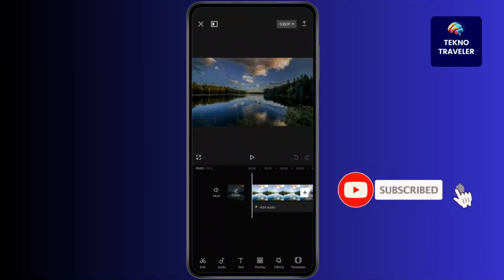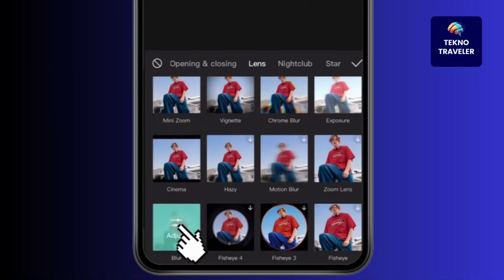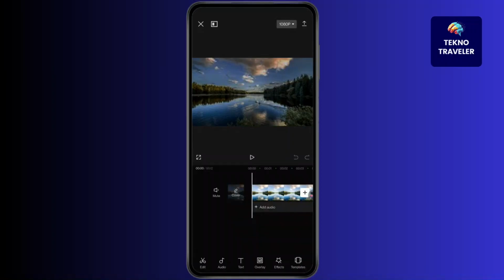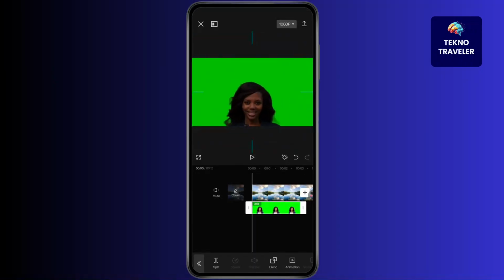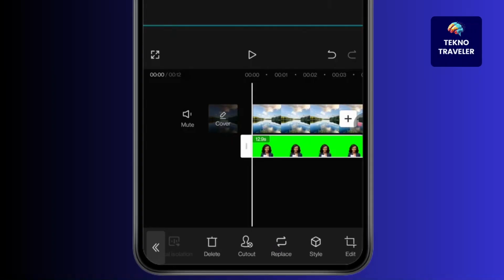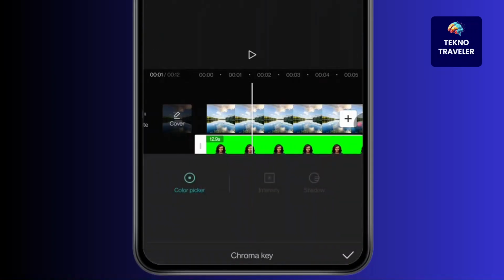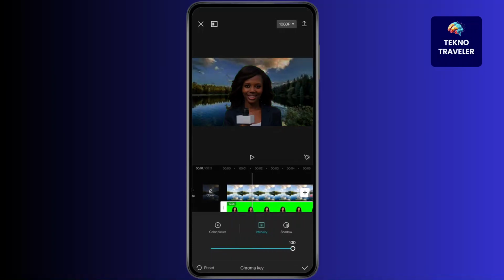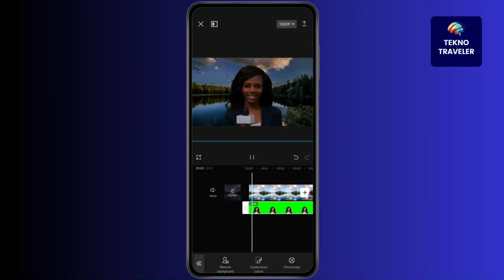How to Do a Green Screen in CapCut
Welcome to our step-by-step guide on "How to Do a Green Screen in CapCut"! If you want to create professional-looking videos using the green screen (chroma key) feature, this tutorial is perfect for you. Whether you're editing on your phone or using the desktop version, we'll walk you through how to remove a background in CapCut and replace it with any image or video. Learn how to use CapCut's green screen tools to level up your content creation for TikTok, YouTube, Instagram, and more.

What you'll learn:

How to use the green screen feature in CapCut

How to remove video background in CapCut

How to overlay videos and apply chroma key in CapCut

How to edit green screen videos on mobile using CapCut

Tips to make your green screen edits look clean and professional